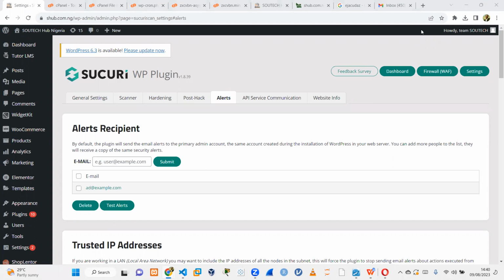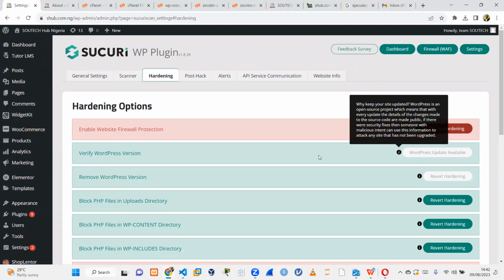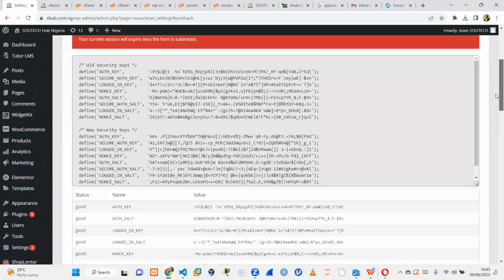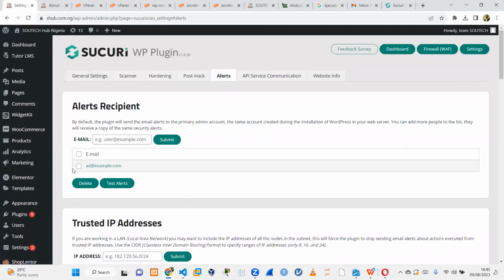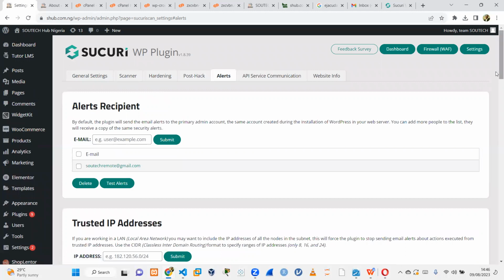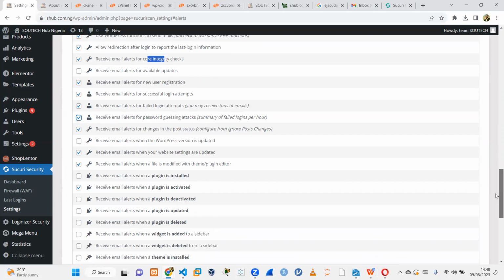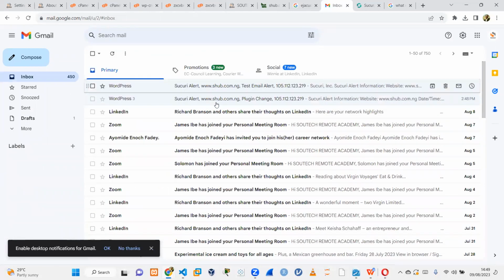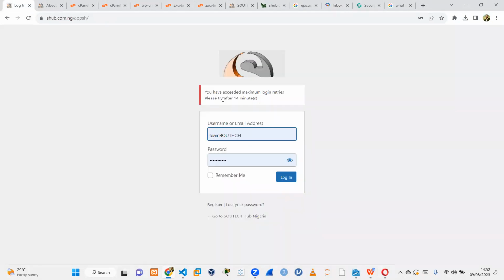How to Fix A Hacked Website Vulnerability Assessment and Fix Part5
Step by step guide on how to fix a hacked website.

hacked site checker
hacked websites today
google hacked site checker
your website has been hacked email
my website has been hacked and redirected
website hacked wordpress
this website will hack you
how to remove malware from wordpress website free
bleeping computer malware removal tools
wordpress malware removal
bleeping computer virus removal
how to remove malware from website
wordpress malware scanner
malwaretips removal guide
wordpress malware plugin
wordpress site hacked can't login
wordpress hacked 2023
how to check if wordpress site is hacked
wordpress website hacked redirect
how to find hacked wordpress files
wordpress malware removal
wordpress-hack github
scan wordpress site for malware
scan wordpress site for malware online
wordpress malware scanner
my website has been hacked

Get More Trainings